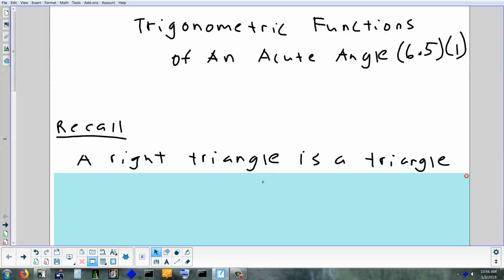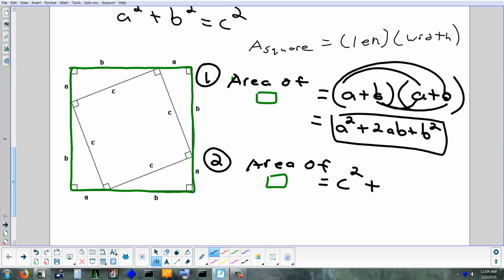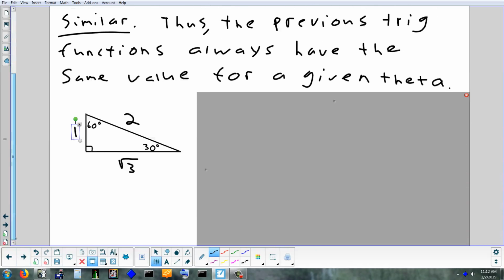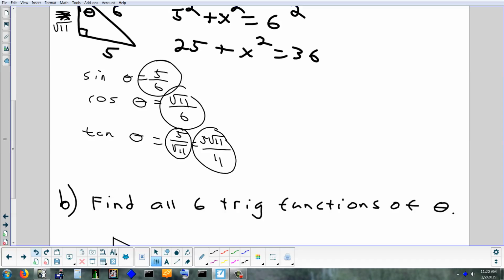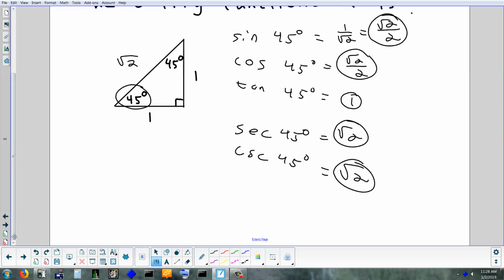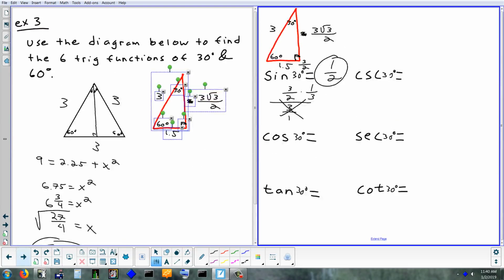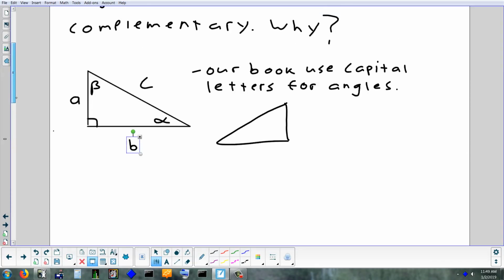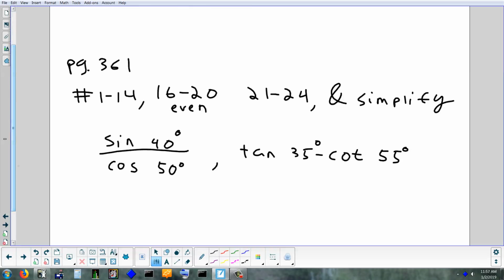6.5(1) Right Triangle Trigonometry 1-2-19